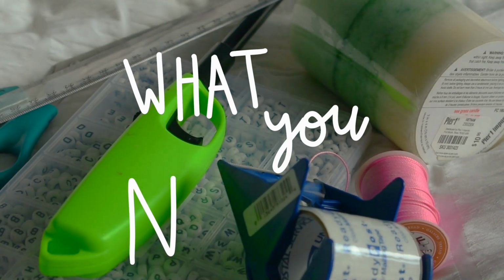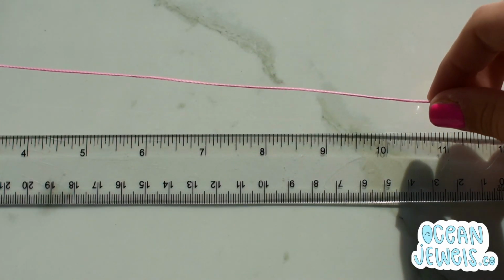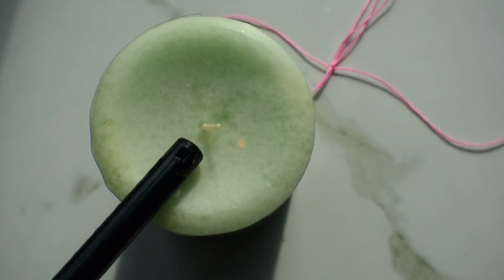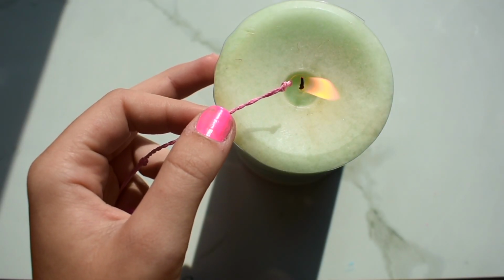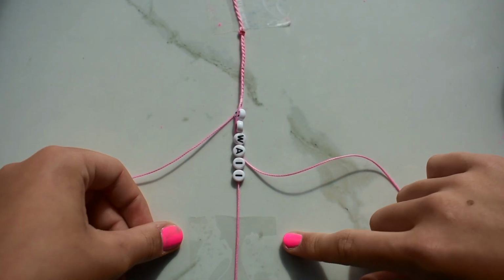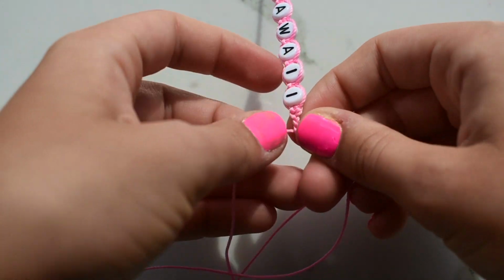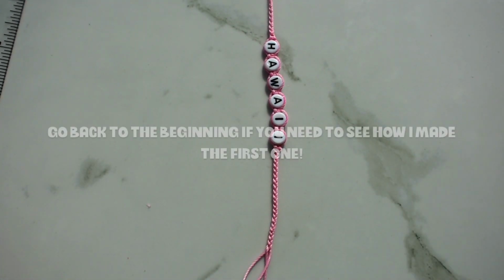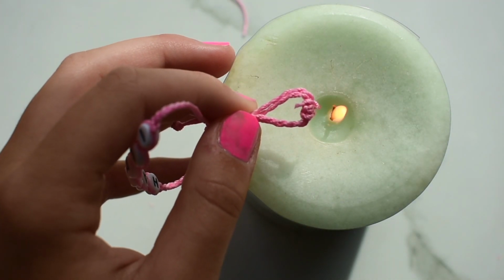CUSTOM PURAVIDA BRACELET TUTORIAL! oceanjewels.co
Hey guys! here's how i make my custom saying bracelets (inspired by puravida)! I hope this helps and If you have any questions please comment!
I hope you enjoy my first youtube video sorry it's a bit rough lmk if you guys have any tips for me! If you guys have any more bracelets you want tutorials for lmk!